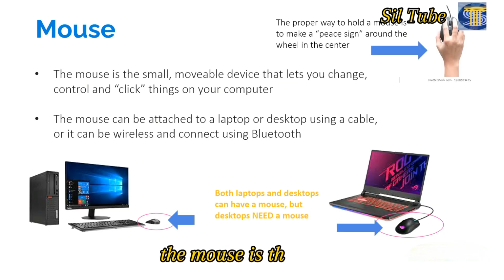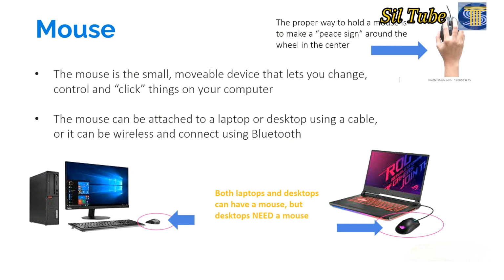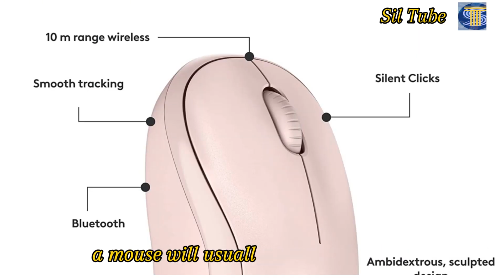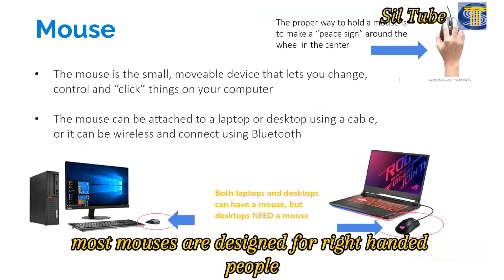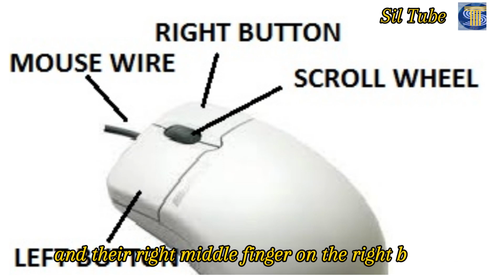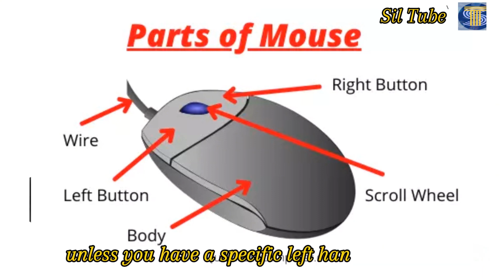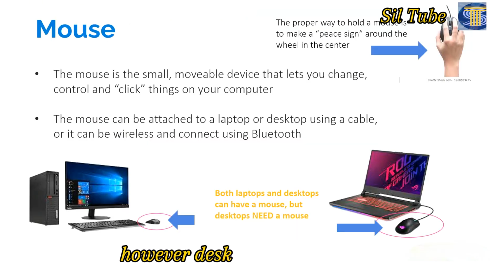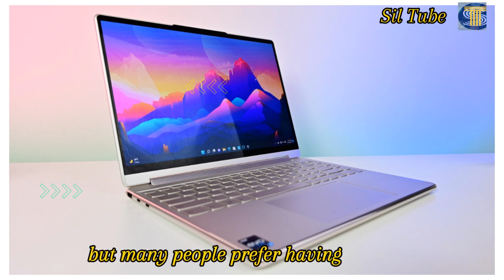Basic parts of computer and ||their functions||basic parts of computer system || part two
Basic parts of computer and ||their functions|| basic parts of computer system

in this Video i will teach you, basic parts of the computer and their functions| basic parts of computer system

If you are not a family member of my YouTube channel, please subscribe, if you like this video, and if you think the video will be useful for others, please share and subscribe, and press the bell icon.

ebs sunday_show

Sil tube,Abrelo HD,dink lejoch,donkey tube,ebs
tv,ethiopia,ethiopian movie,ethiopian music.saron
ayelign,ethiopian tiktok videos,abrelo hd,ale Sil tube,
ebs,ethiopia,habesha tiktok,ethiopia reaction,ethiopian
artist, ebs tv, ehuden beebs,ebs tv, ebstv kidamen keseat, ebstv today,ebs tv worldwide, Ethiopian Artist,ከህሎት,MakingMoney on Instagram and Telegram, bitcoin,bitcoin mining, cryptocurrency,crypto,bitcoin today price,bitcoin day news,amharic comedy,habesha couple
prank,unexpected prank, ethio comedy,funny videos,
music video,ethiopian funny video,ethiopian drama,
Ethiopian Reaction,Ethiopia today,ebs,ebs tv,ethiopian
news,new ethiopian music,ክህሎት,ethiopian news,donkey
tube,amharicድንቅ ልጆች,donkey tube,amharic dink
ljoch,abel birhanu,ethiopian news today,ethiopian
movie 2023, full movie this week,ethiopian news
today 2023,ethiopian orthodox mezmure ethiopian
,melat nebiyu,melat nebiyu biography,melat nebiyu
movies,melatnebiyu youtube channel,melatnebiyu film,
movies 2023,ethiopian funny video tik tok,new ethiopian
music,Abiy Ahmed, Ethiopian News, Breaking News, Teddy
Afro,new ethiopian music 2023,ethiopian
music,Sil tube today,Sil tube new,ዶ/ር አብይ,እሁድን
በኢቢኤስ,ቅዳሜን ከሰዓት,fano,melat nebyou,tplf,veronice
adanenew,protestant mezmurnew orthodox
mezmur.Ethio Forum,ኢትዮ ፎረም,